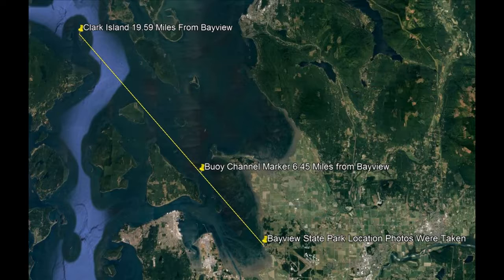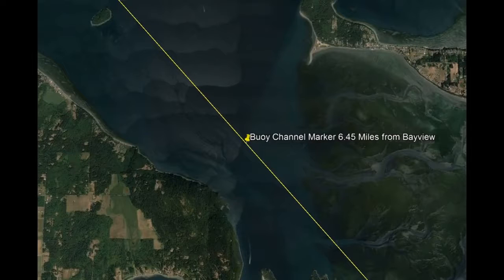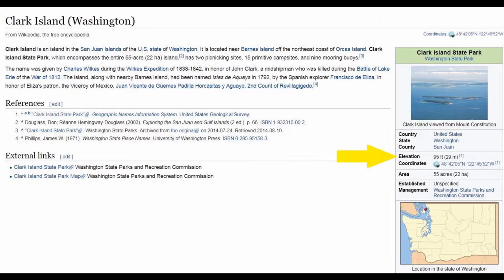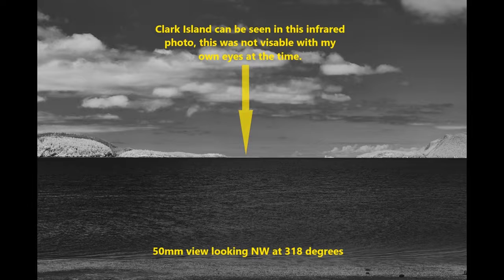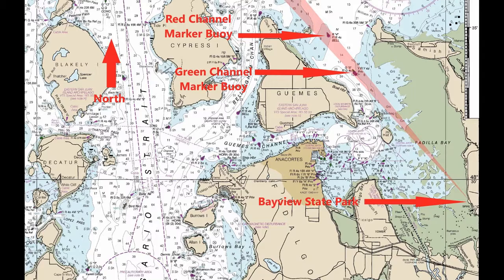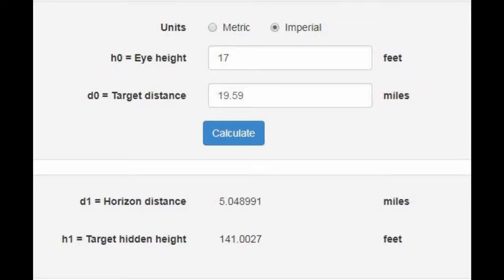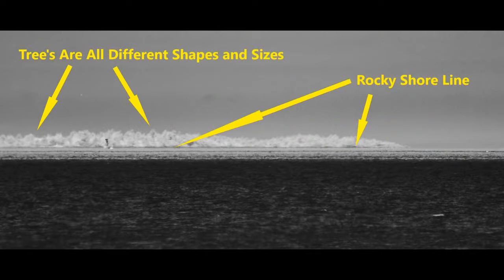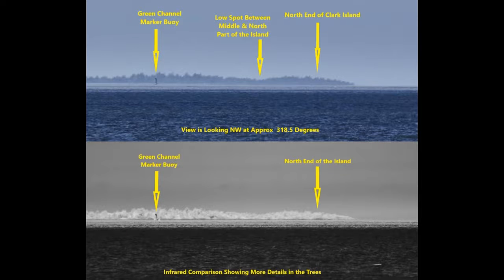19 5 Mile Curvature Test Using Infrared Mirror from FE Photographer Flat Earth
Mirrored from FE Photographer channel,